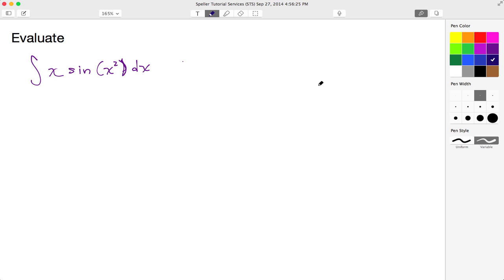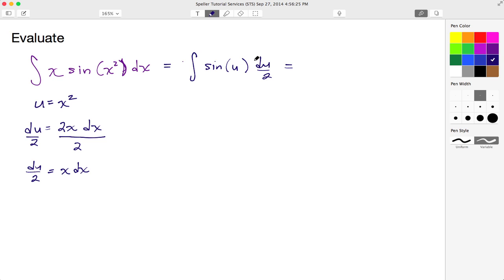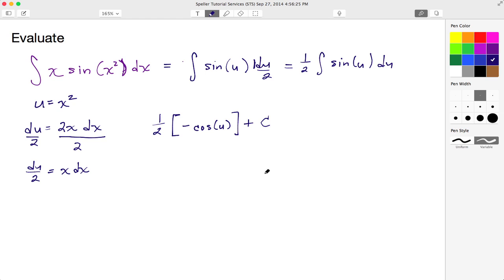How to integrate using u-substitution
In this tutorial we learn how to integrate using u substitution.

Virginia Standards of Learning(SOL) APC.11